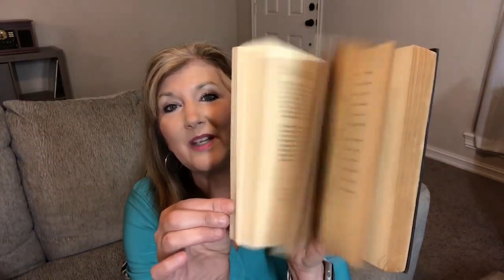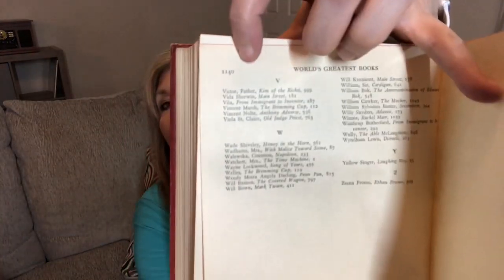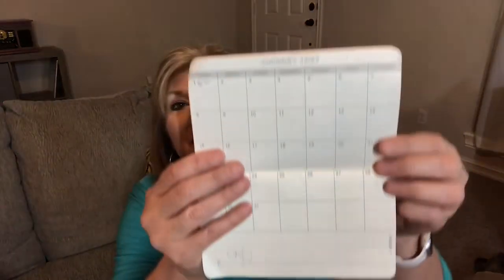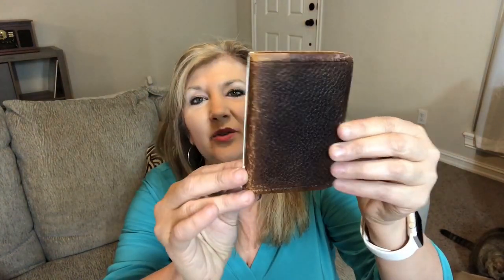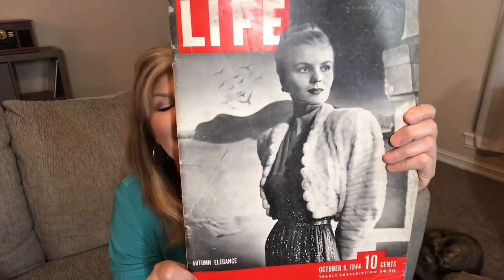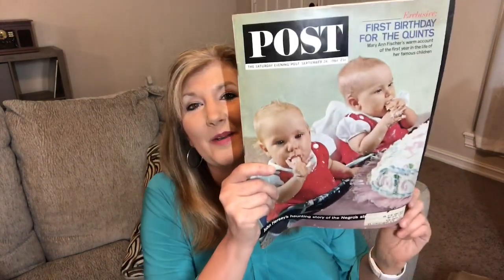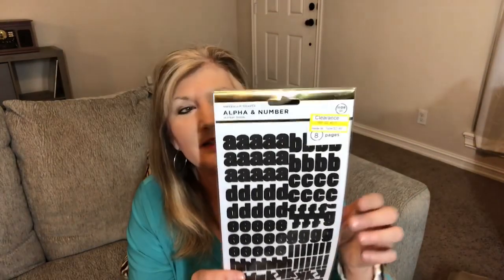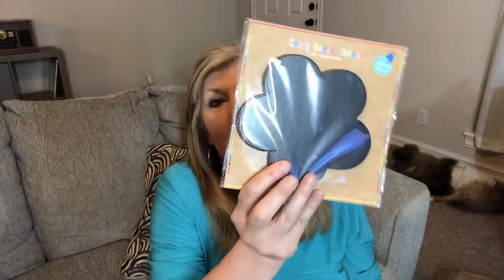Vintage Books and More!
In this haul I share some treasures I found at our local trading post - some really nice vintage books and magazines top my list!  I also take a few minutes to share my Target Clearance finds as well! I’m interested in your input on selling vintage books.